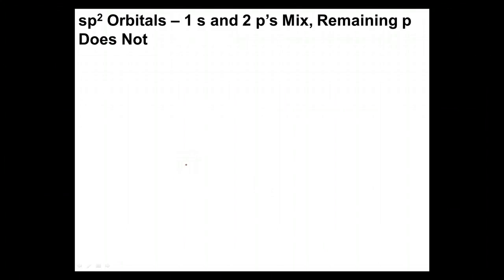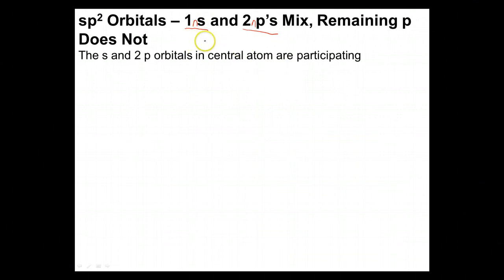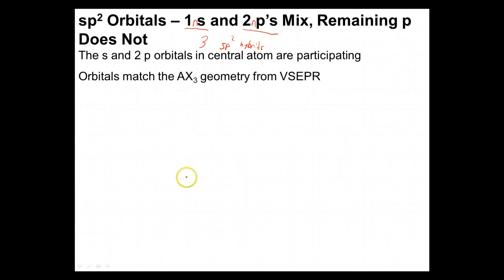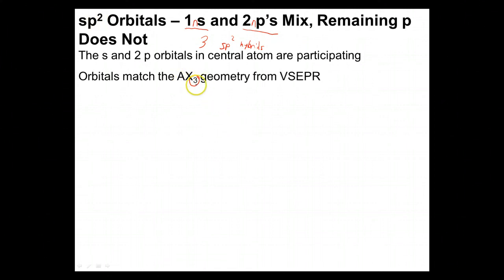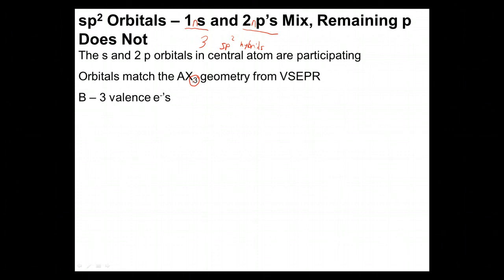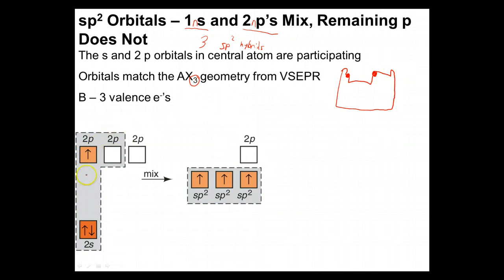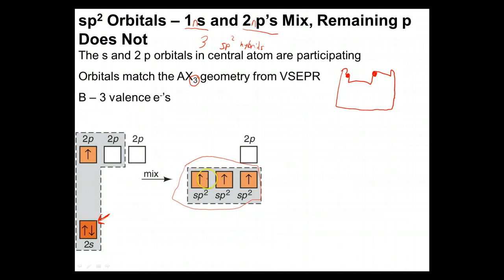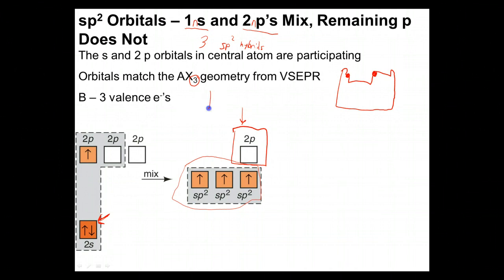Chapter 07 - 25 - sp2 Orbitals